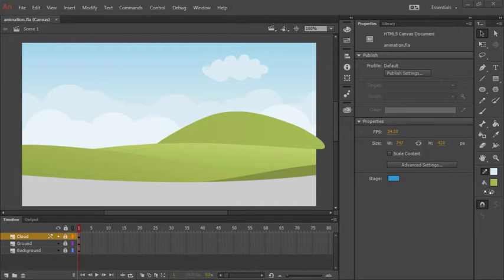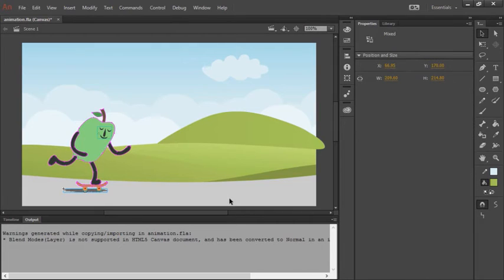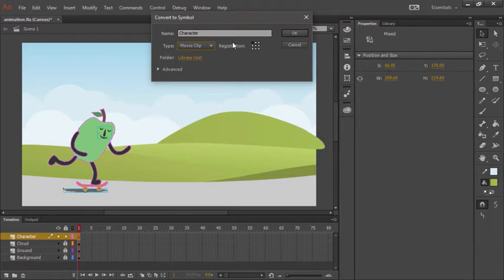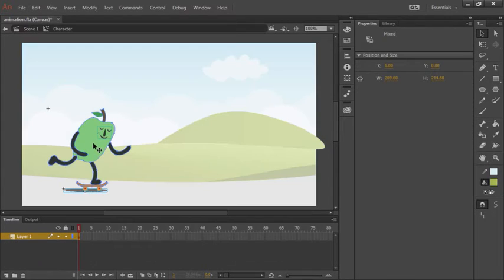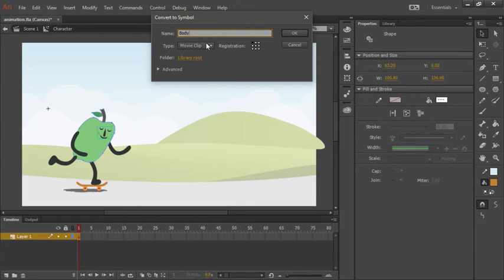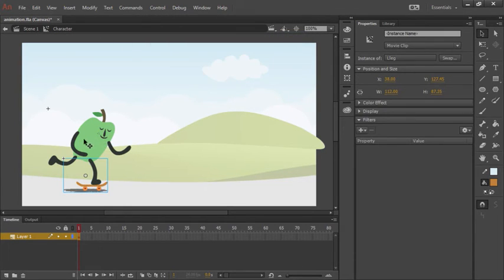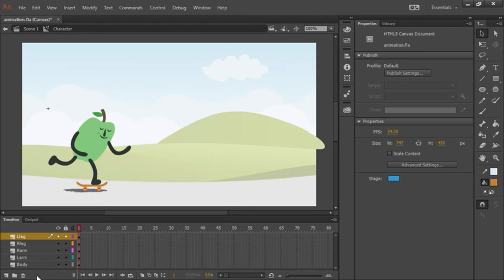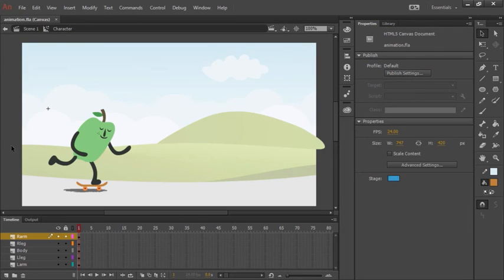Create a 2D character animation part3 | Adobe Animate CC tutorials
how to animate a 2d vector character with adobe animate CC.